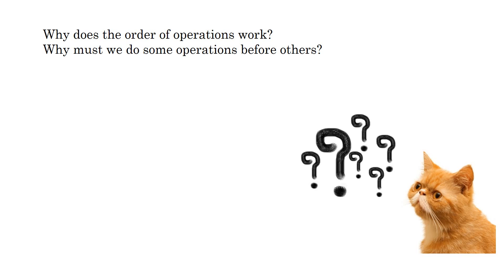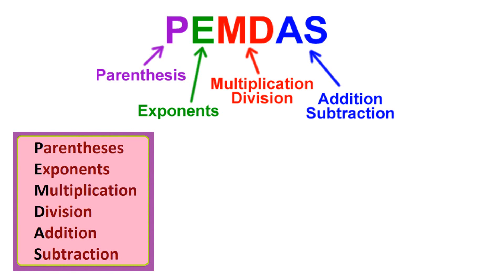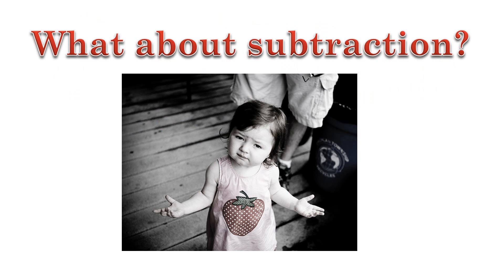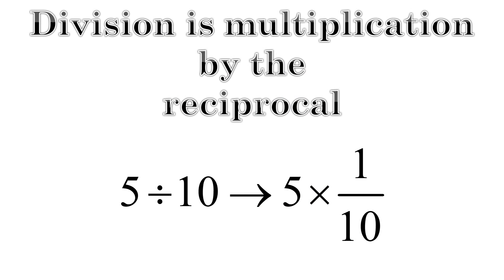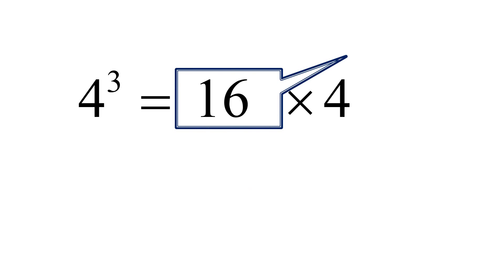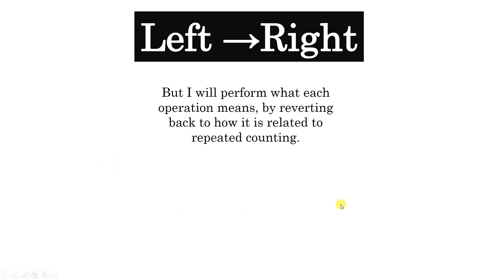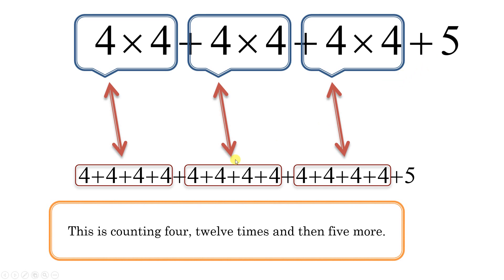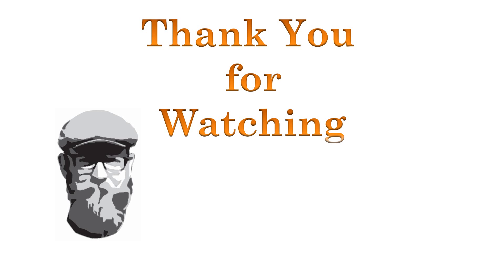Why Does the Order of Operations Work? Is it just convention?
I was taught that the order of operations was just convention.  But I think that's is wrong.  There are portion of it that are convention, but there is a mathematical meaning behind why "PEMDAS" helps us arrive at correct calculations.

The reason has to do with how we use notation to "nest" the size of numbers.  When mathematical writing is considered in this fashion you can see why it we follow PEMDAS.

I give a more in depth example of these workings in my blog, the link is

If you're a teacher and would like a lesson that gets kids to really uncover their misconcpetions about order of operations,

If you'd like a week-long lesson order of operations and function notation that gets kids learning by doing,

for all kinds of help for math students, parents of students, and teachers.